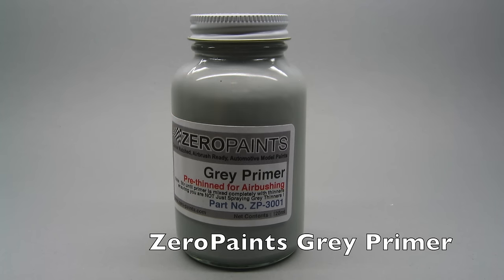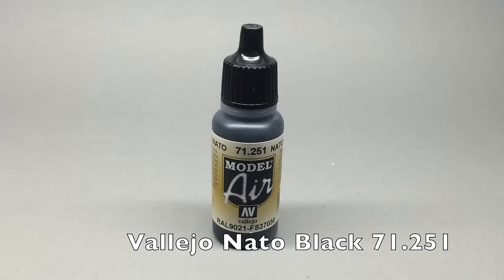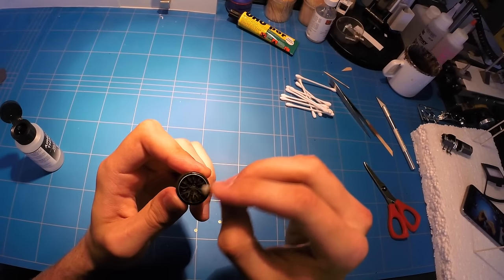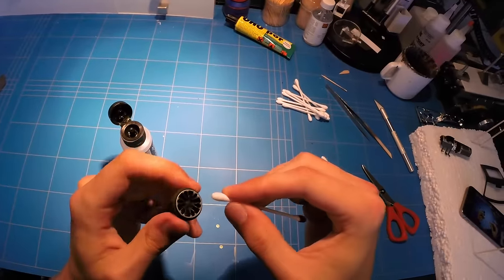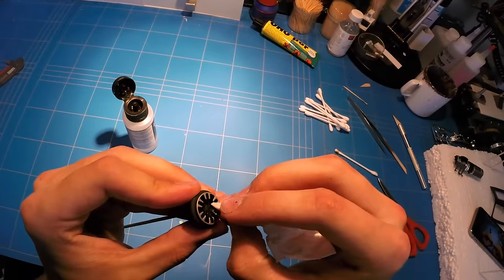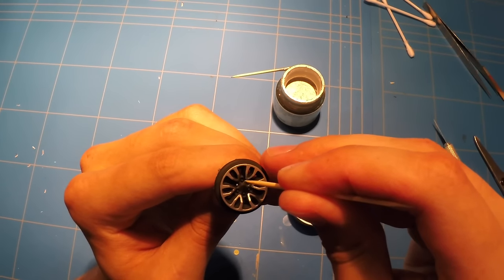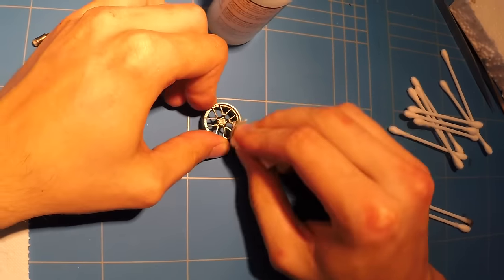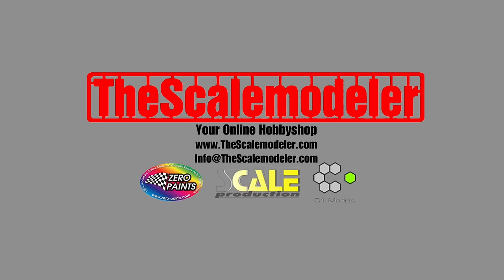How To: Diamond Cut Wheels